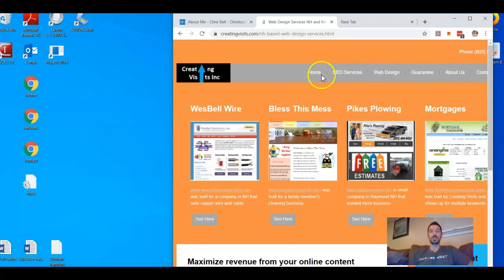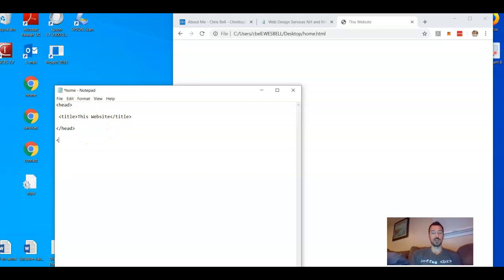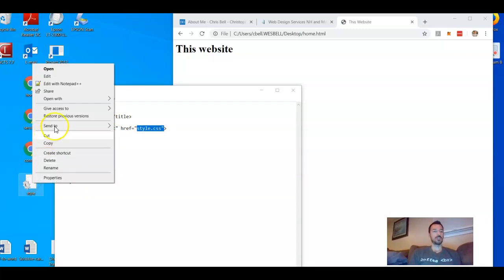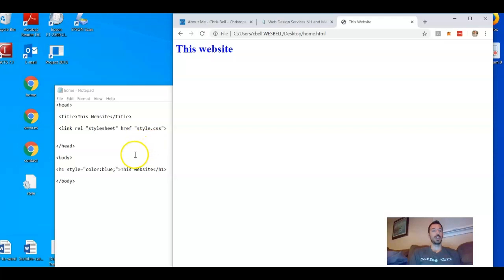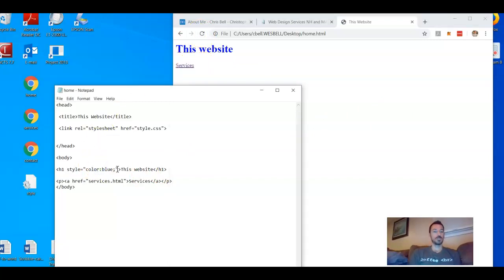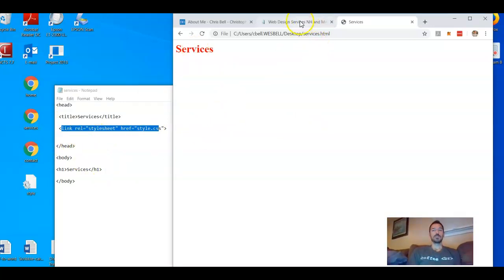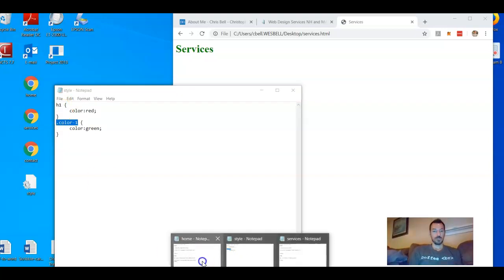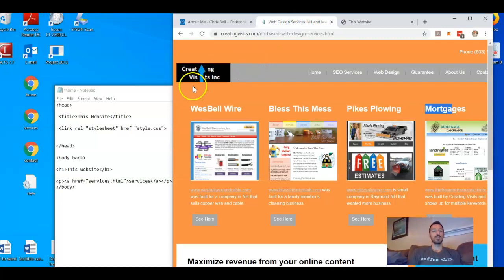HTML CSS Using External Stylesheet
Using an external CSS stylesheet on multiple HTML pages allows you to label the background of the body in every page of your website. Label all body tags in your CSS sheet with a background color of red and it will be uniform on every HTML page that links to the CSS stylesheet.